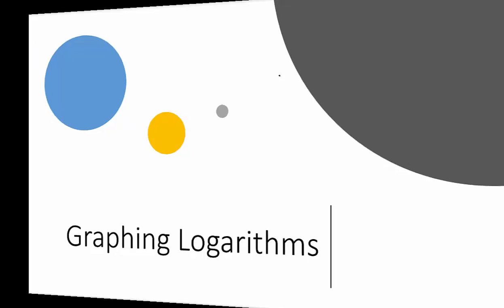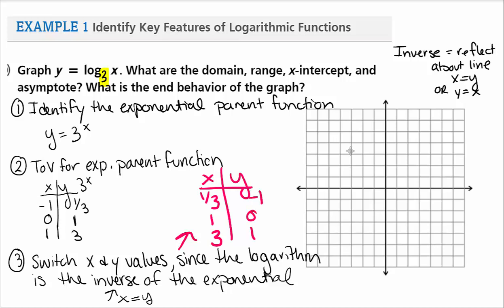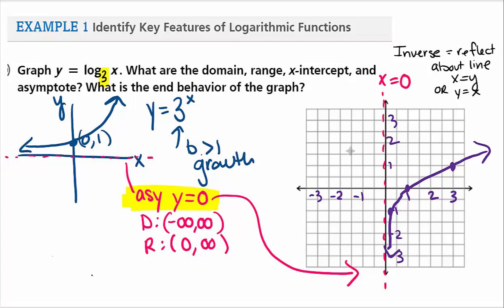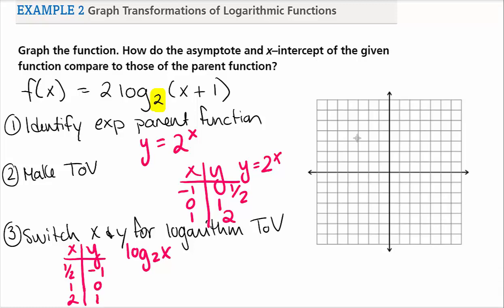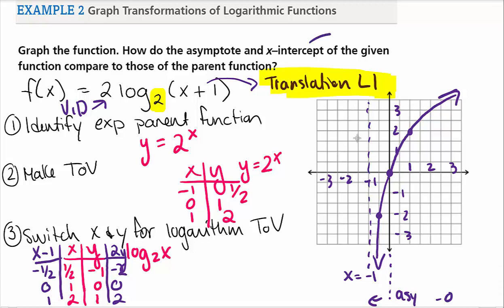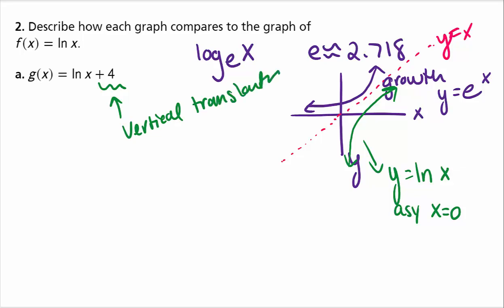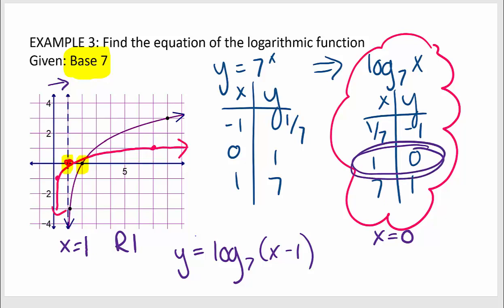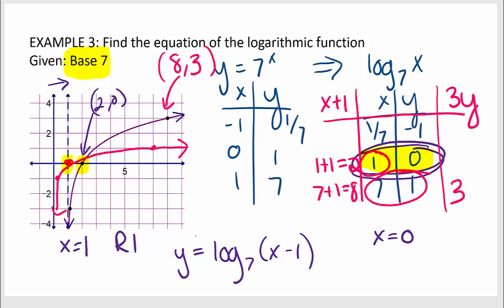6.4 Graphing Logarithms